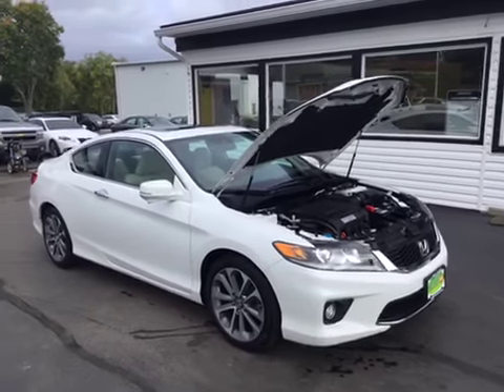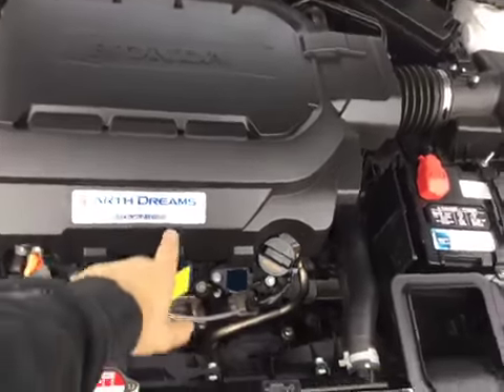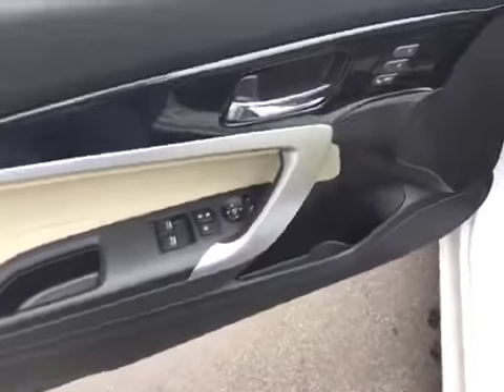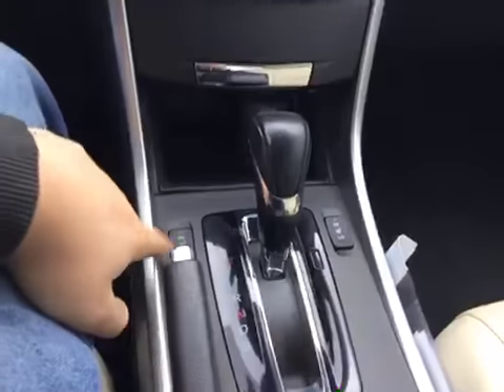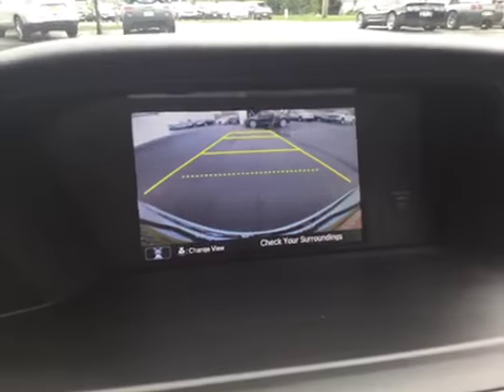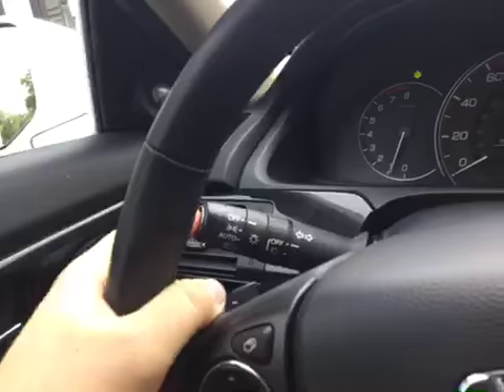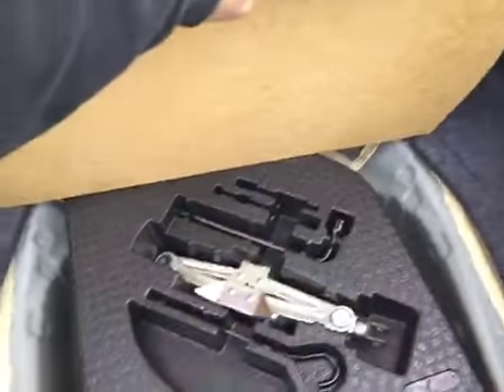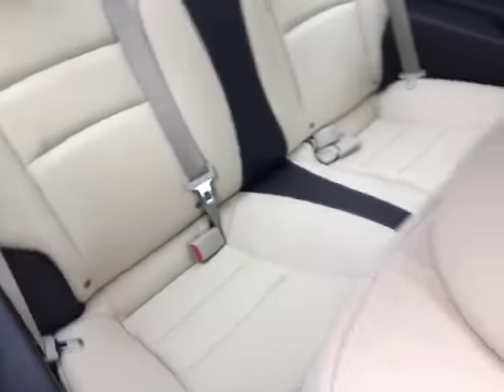2015 Honda Accord Used Car Franklin, OH Mid-Towne Auto Center